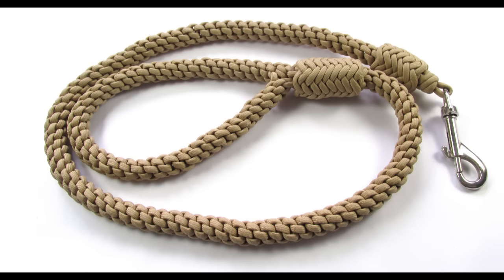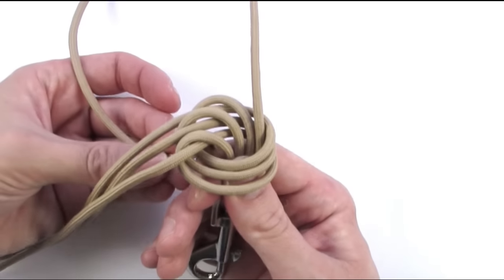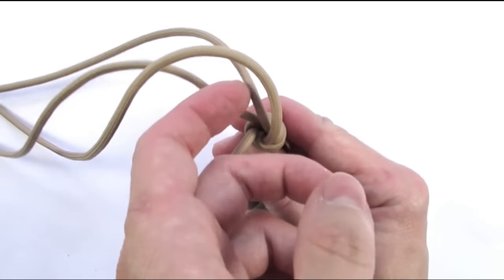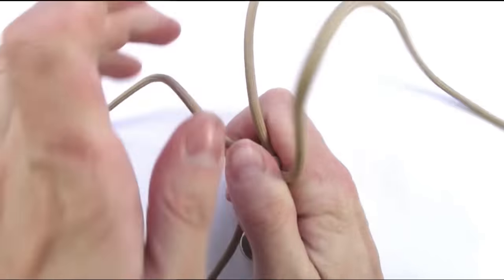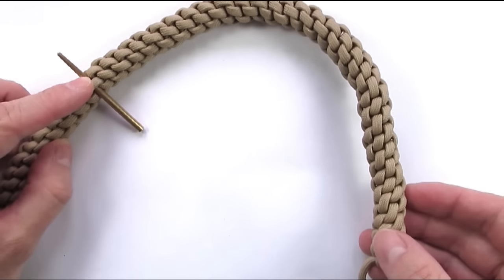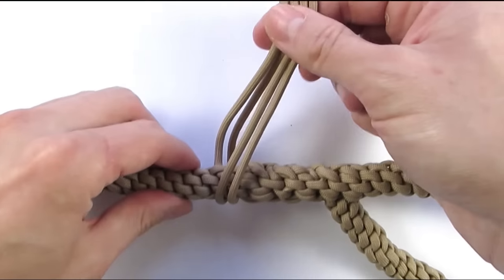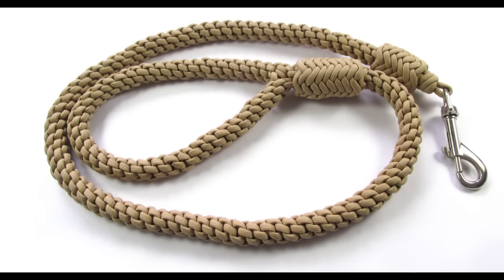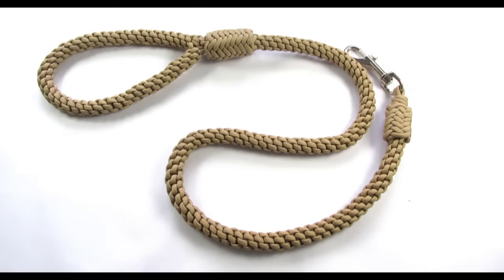Crown knot paracord dog leash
In this tutorial I demonstrate how to make a crown knot dog leash.
As the name implies, it is made by stacking crown knots one on top of the other. It produces a very comfortable dog leash.
The project is more work and time intensive than braided leashes, but I like how it turned out.